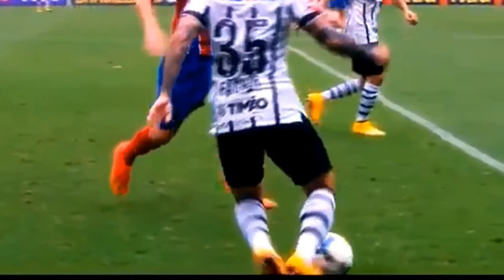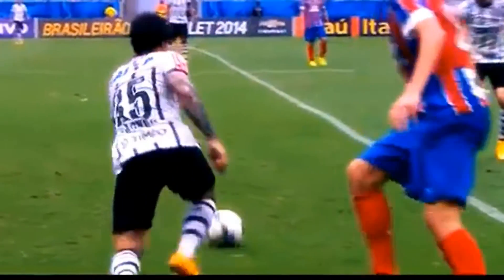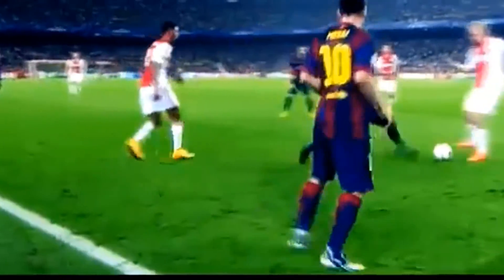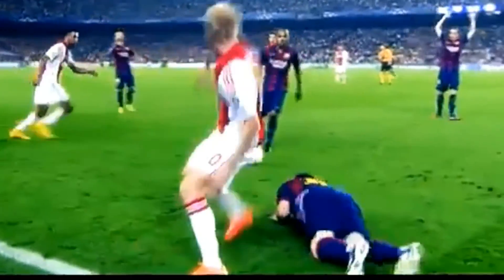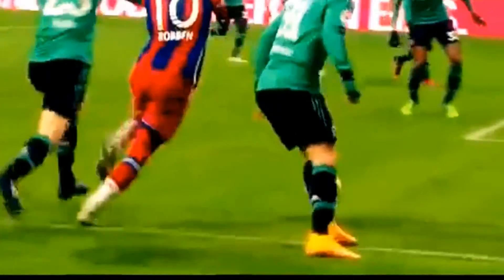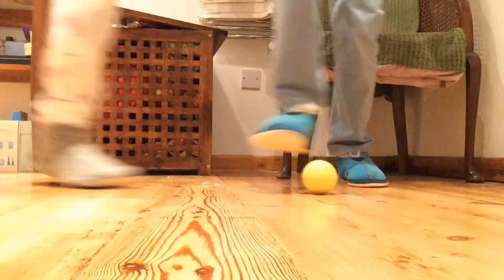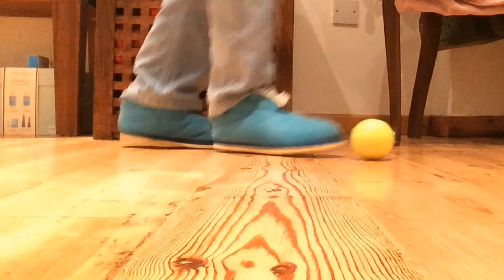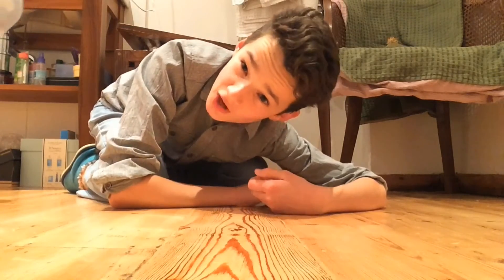Family Panna vs my Sister!!!